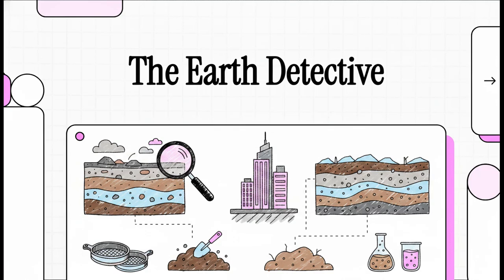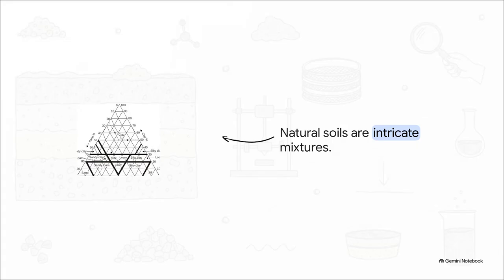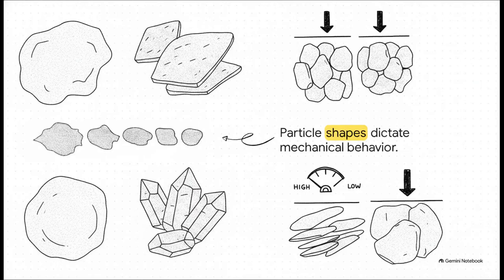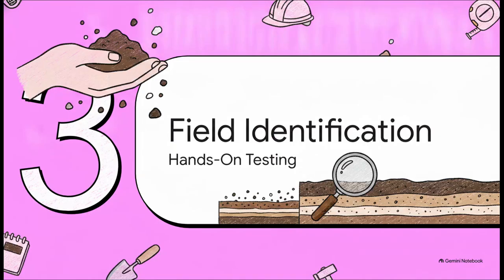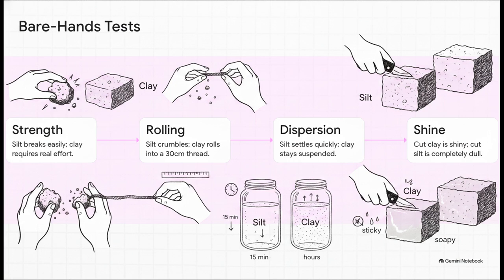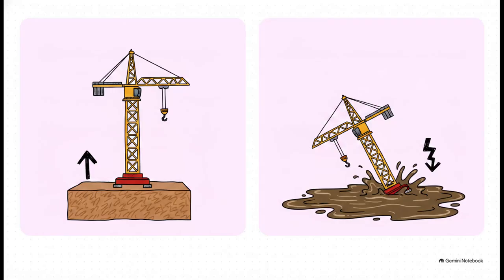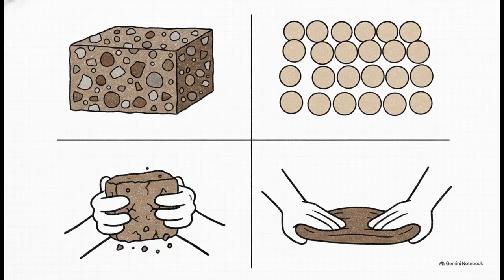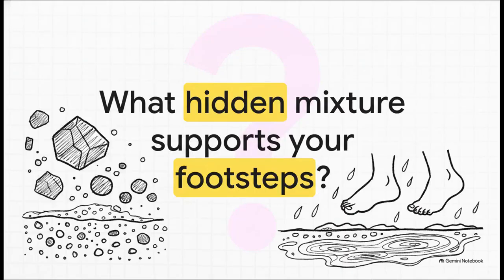The Earth Detective